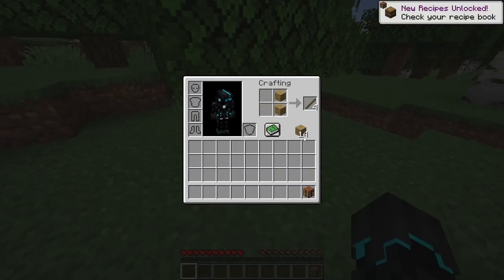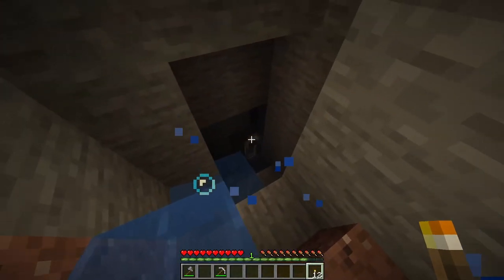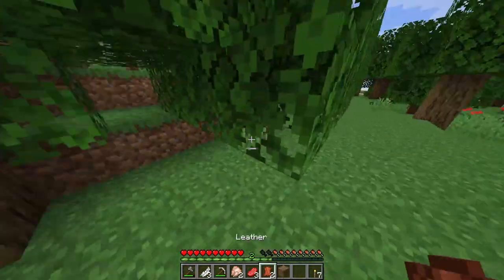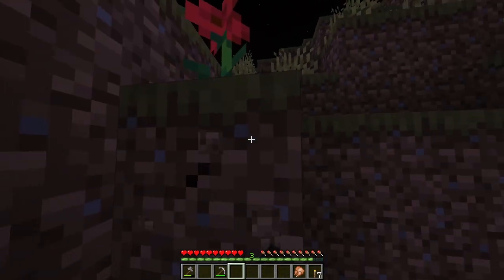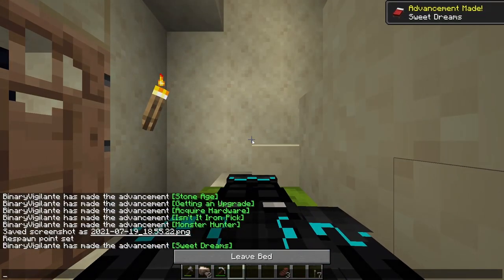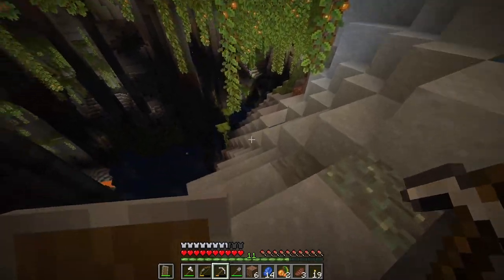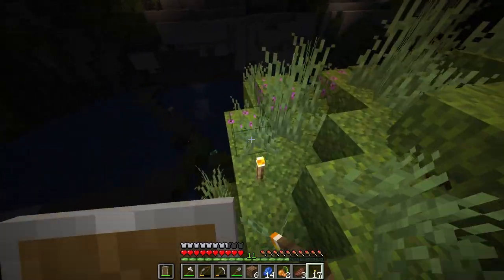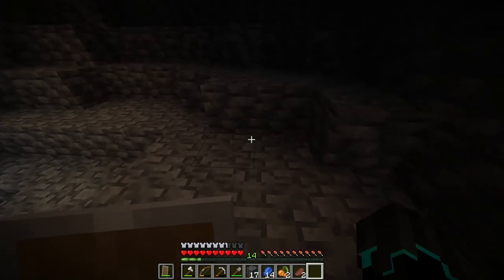Minecraft But I'm Playing In 1.18!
Minecraft but I'm playing in the new experimental 1.18 snapshot!